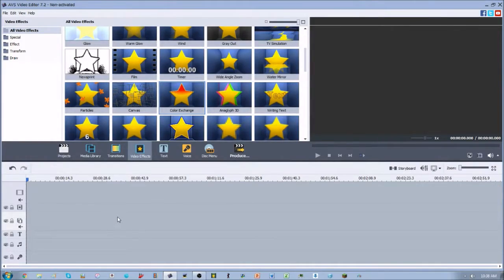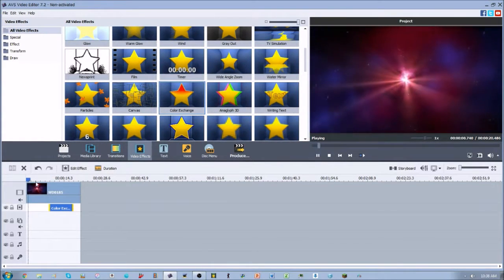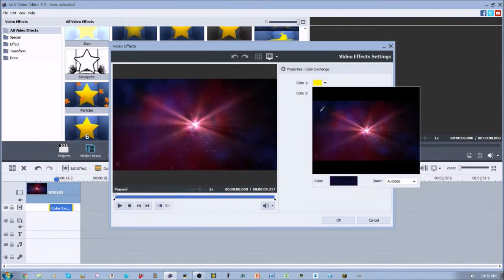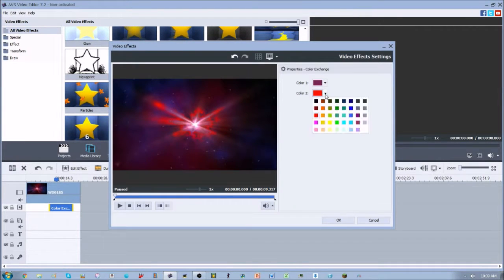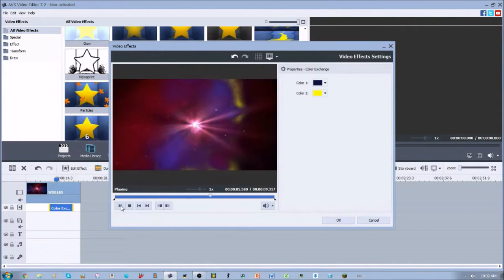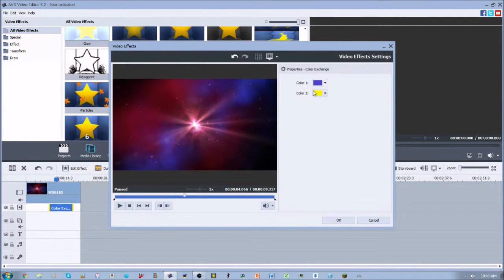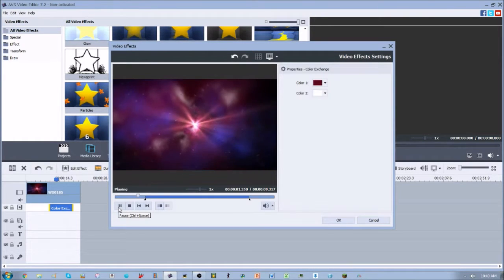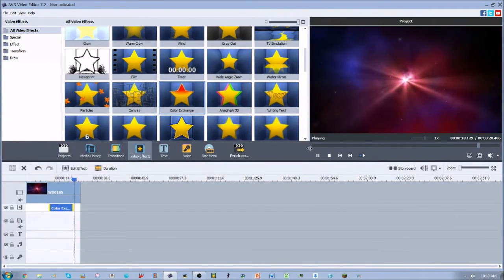AVS Video Editor Tutorial Video Effects: Color Exchange